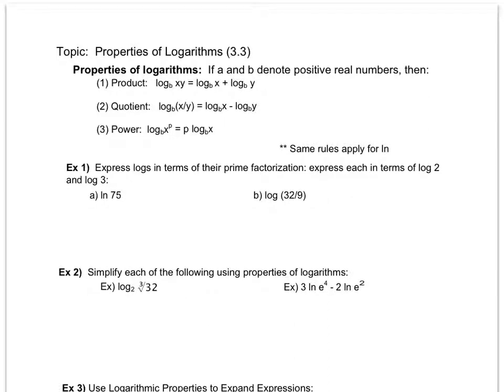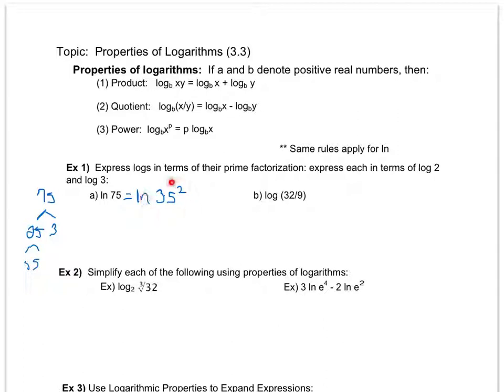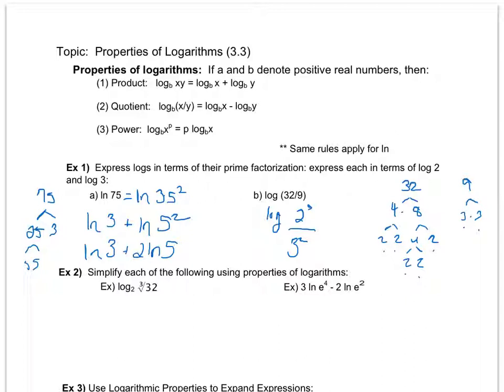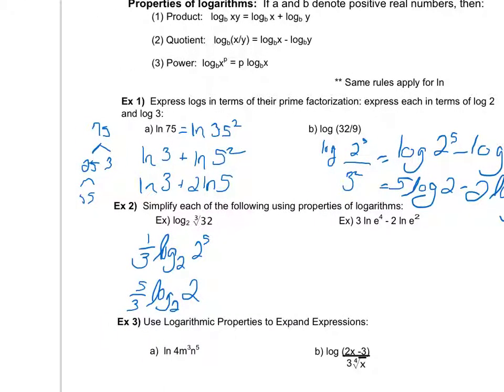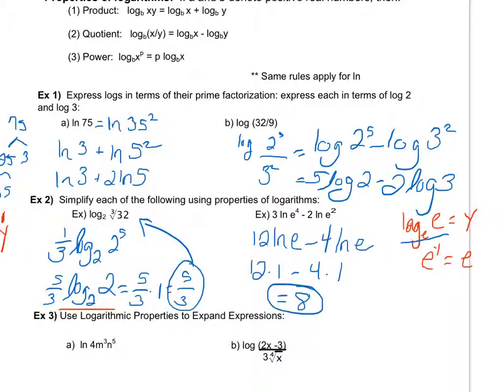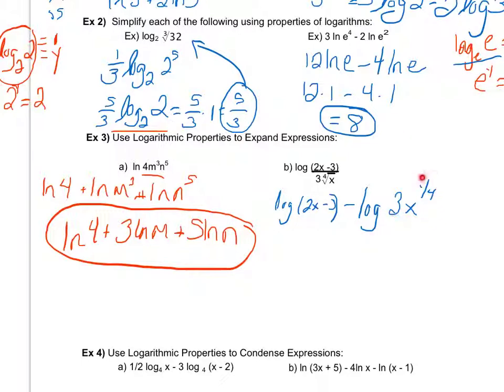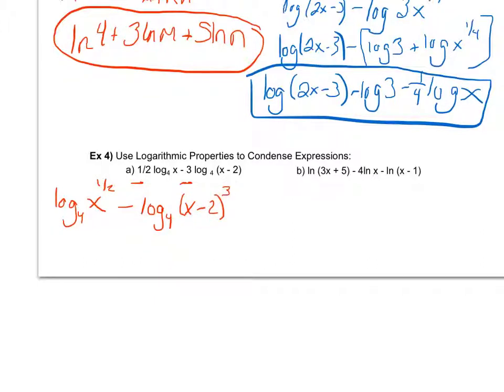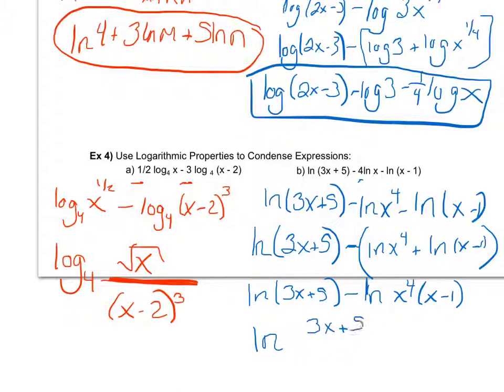Logarithmic Properties and Various Apps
Logarithmic Properties and Various Applications